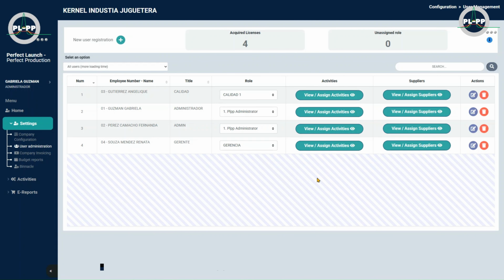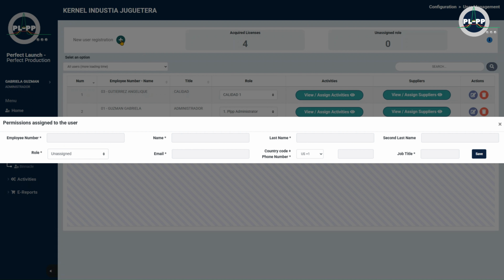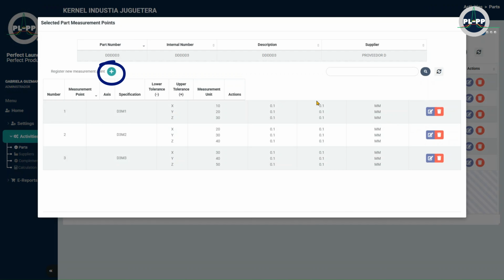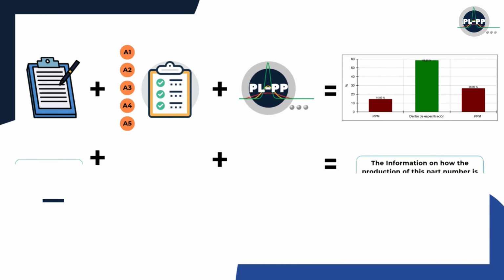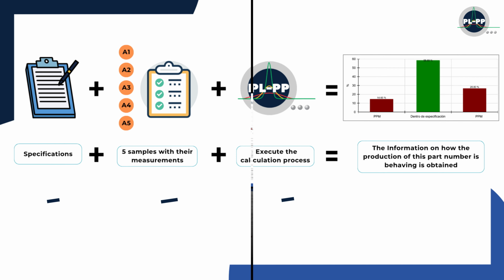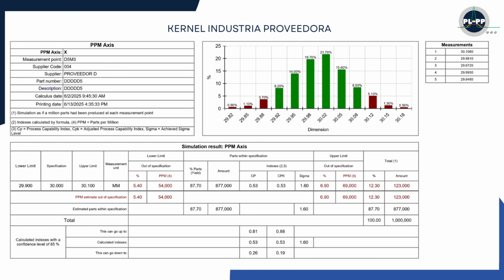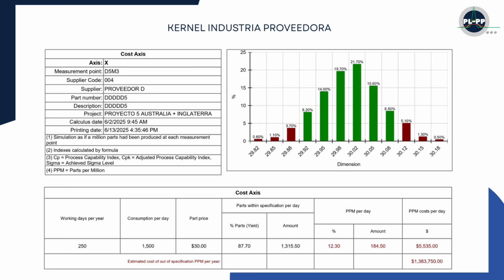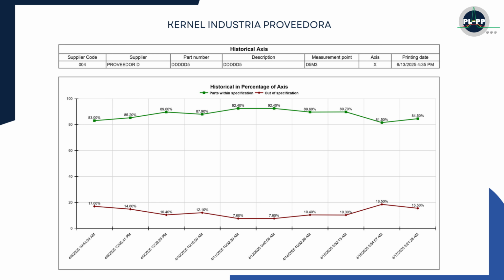PL-PP Presentation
There is a software that gives you detailed, immediate and reliable information on quality issues, associated costs and potential risks of recall campaigns. All of this is broken down by project, supplier, part number and much more.

It is Perfect Launch – Perfect Production (PL-PP)